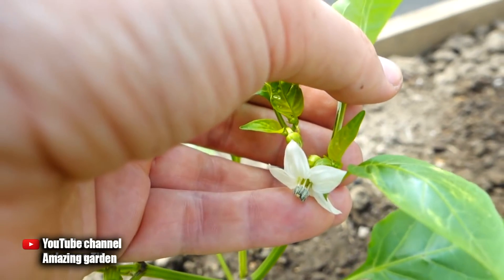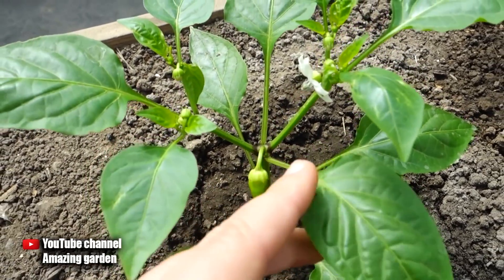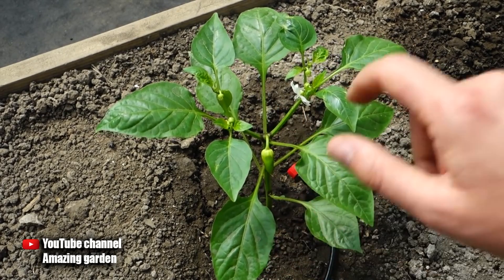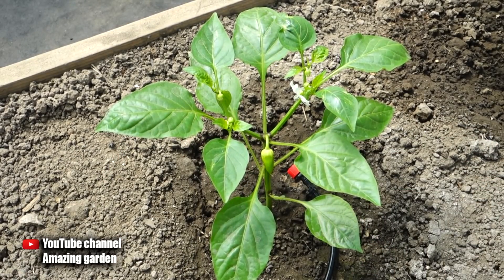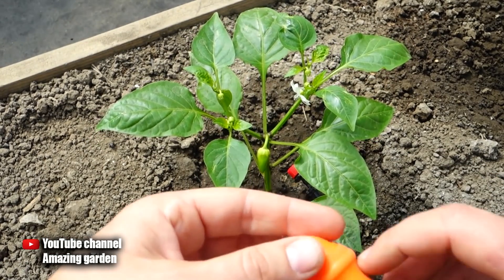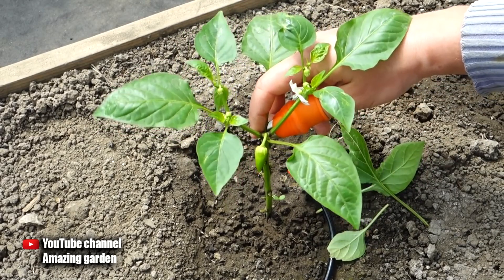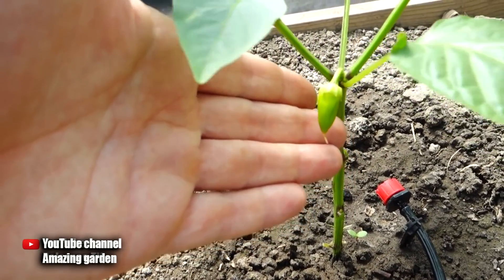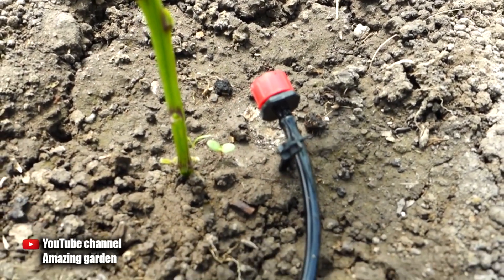THIS SHOULD BE DONE WITH PEPPER IN MAY! BUSHES WILL BE HANGED WITH PEPPERS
In this video, I will tell you what you should never do with pepper if you want to get an early and abundant pepper harvest! The yield of pepper depends on many factors, namely the formation of proper planting and watering. but you also need to take into account the fact about peppers that I will tell in this video. Watch the video THIS SHOULD BE DONE WITH PEPPER IN MAY! BUSHES WILL BE HANGED WITH PEPPERS and get useful information!